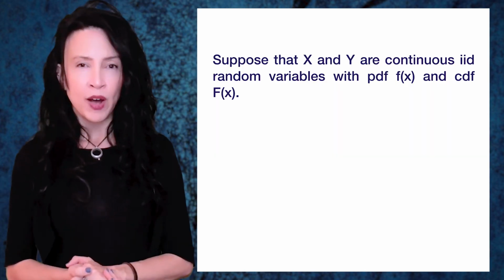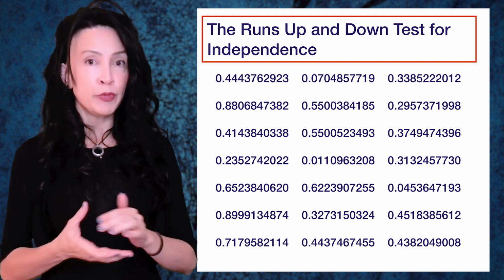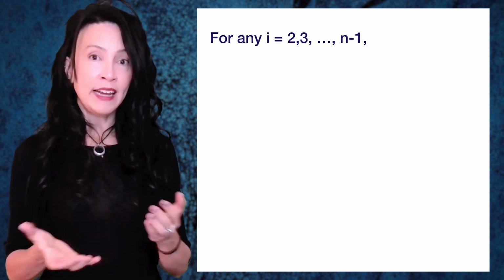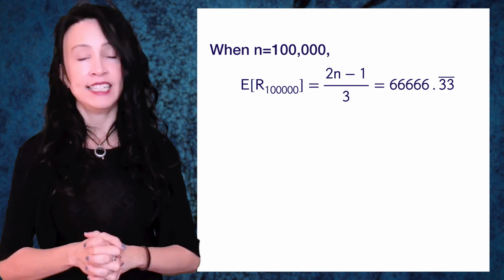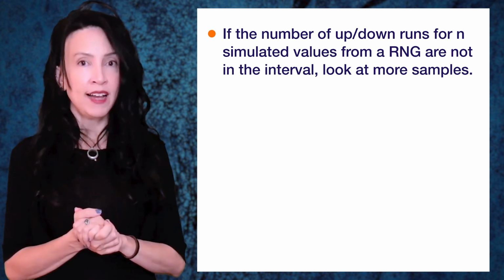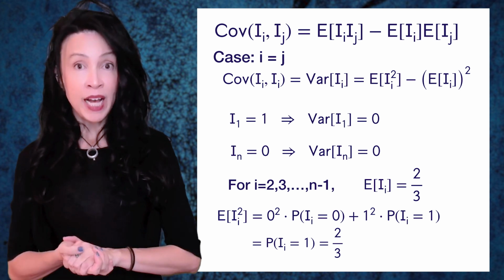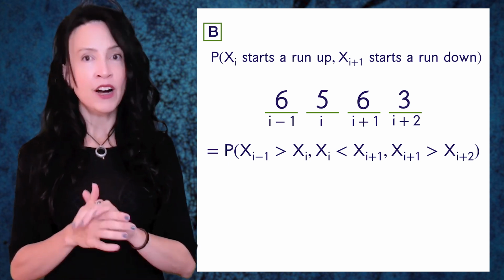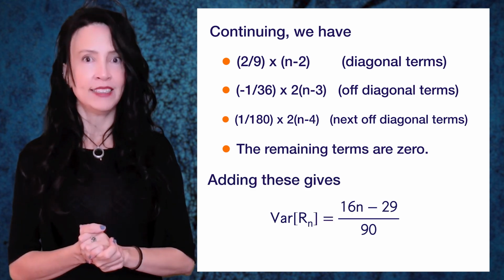Monte Carlo Methods: Lesson 9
A runs up and down test for independence. This video is only about half as long as it looks. There is a tedious computation saved for the end that you may or may not want to watch!